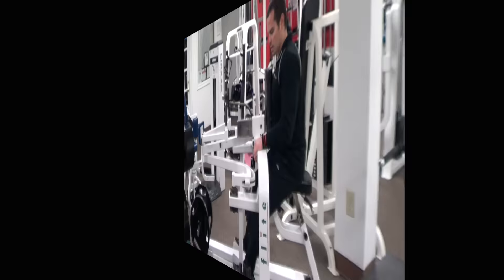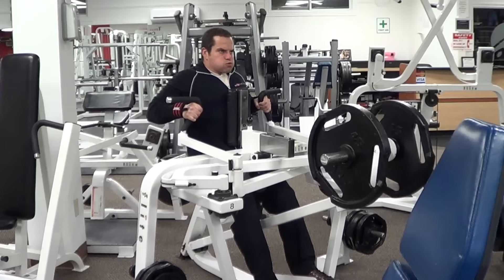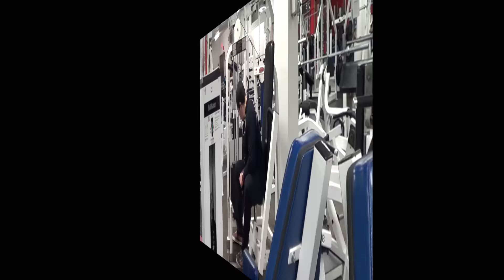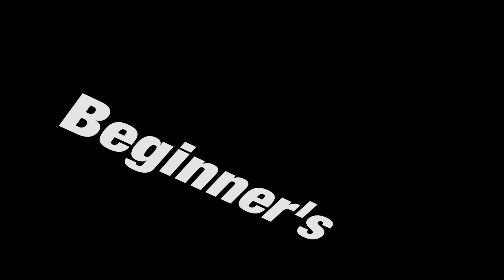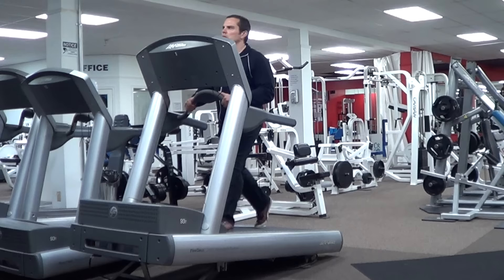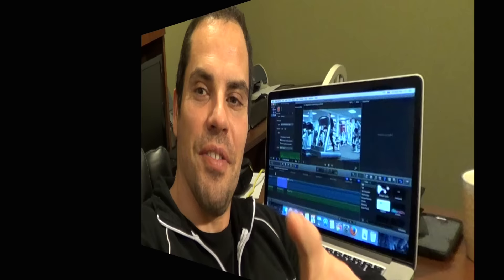TOTAL BODY Workout Routine for Beginners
Get started on the right track with a complete weight training workout.

In this beginners program we're going to perform a total body workout routine, training all your major muscle groups, through the basic movement patterns.

- Vertical Pulling
- Vertical Pressing
- Horizontal Pulling
- Horizontal Pressing
- Arm Extensions
- Arm Curls
- Leg Press
- Abdominal Crunch

This will help to develop all the major muscle groups of your body and get you started on the right track to building muscle, burning fat, increasing your strength and energy.

With each exercise I want you to start off very light and build up gradually. For your first warm up set just go through the motions. Focus on doing the exercise with a  full range of motion and proper form. Then after each set evaluate how the exercise felt, if it feels easy increase the weight for your next set. Do 3 sets total sets of at least 10 repetitions per set. Starting light and increasing the weight with each set.

Don't feel embarrassed about lifting light weights and doing warm up sets. Even top level bodybuilders will start each exercise doing lighter weight warm up sets before lifting heavier weights. Use your lighter warm up sets to make any needed adjustments with the height of the seat, handle positions, etc. So that you're comfortable for your heavier working weight sets.

It's very important to pace yourself when starting a new workout routine. A big mistake that a lot of beginners make is trying to do too much, too soon. But all this is going to do is cause unnecessary aches, pains, and soreness while increasing your risk of injury.

The best advice I can offer you, is to take it slow and steady. There will be lots of time later on to push yourself with more intensity. But for now master the basics and get comfortable with doing the exercises.

*Warm up with 10 minutes of cardio, preferably something that moves your entire body such as the rowing machine or the elliptical machine with the moving arm handles.

Lat Pull Downs: 3 sets of 10+ reps

Shoulder Press: 3 sets of 10+ reps

Seated Rows: 3 sets of 10+ reps

Chest Press: 3 sets of 10+ reps

Tricep Push Downs: 3 sets of 10+ reps

Dumbbell Curls: 3 sets of 10+ reps

Leg Press: 3 sets of 10+ reps

Abdominal Crunch: 3 sets of 10+ reps

*Cool down with 10-20 minutes of walking on the treadmill. I recommend walking on an incline to help reduce the impact on your joints and add some natural resistance from walking up hill.

Follow this workout routine every second day, or 3 days per week.

On your off days from weight training do some extra cardiovascular exercise, such as going outside for a walk. The combination of doing weight training one day and cardio the next is a great way to combine muscle building and fat burning into your workout routine.

This schedule also helps with your recovery because walking is a gentle form of exercise that's not going to break down your muscles. Instead it will provide some active recovery while burning body fat.

To help you learn more about how to build muscle, burn fat, and get in your best shape.

The 3 Keys To A Successful Fitness Program are:
- Training
- Nutrition
- & Mindset